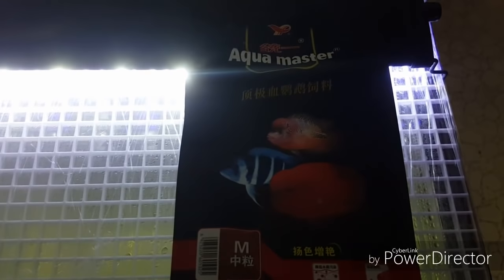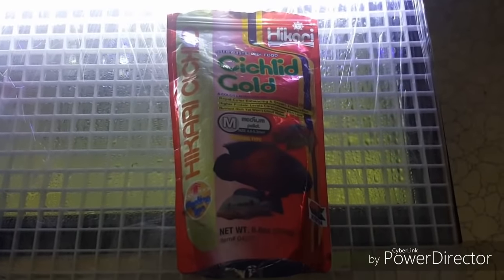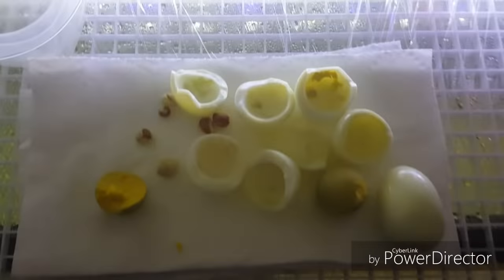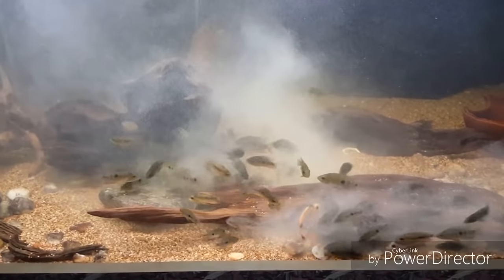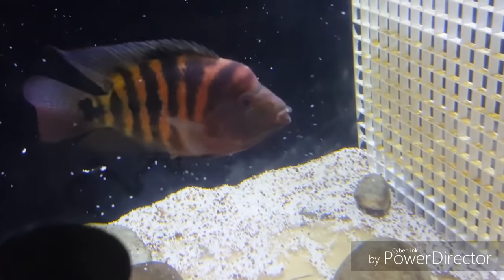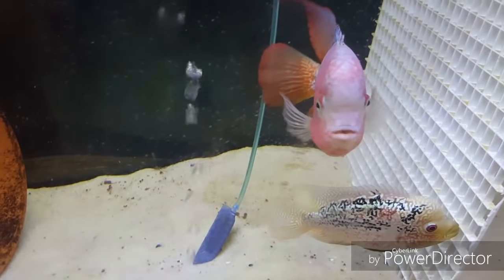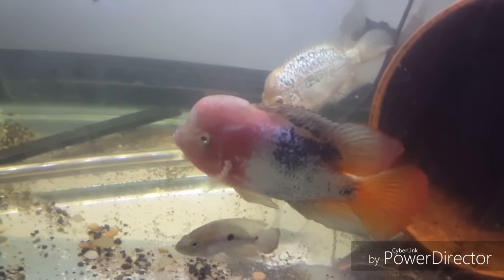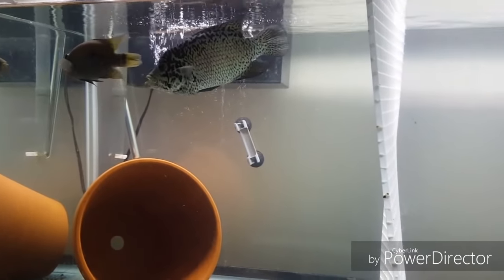CSP Fishroom Feeding and Hybrid Breeding Tips 12/21/16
Youtube! I had to put up a video of tips for the holidays so from me to you happy holidays and I hope you all learned atleast one new thing from this video. I am preparing another update so I wanted to hurry up and get this one out.

Recommended fish foods,
1. BOILED EGGS!!! (Perfect results, no health problems and CHEAP)
2. Hikari Cichlid Gold (great for continuous breeding)
3. Hikari Red Parrot (Great for flowerhorns and Red Mammons)
4. New Life Spectrum (Classic cichlid food all fish love, safe but messy)
5. Aqua Master (great color results but very toxic, rapid water changer)

Hybrid breeding and pairing tips
1. Cluster Hybridizing
2. Perfect Color Based/non color based hybridization
3. Pairing Do's and Don'ts
4. Maximizing Breeding space
5. Hybrid Fertility and sterility